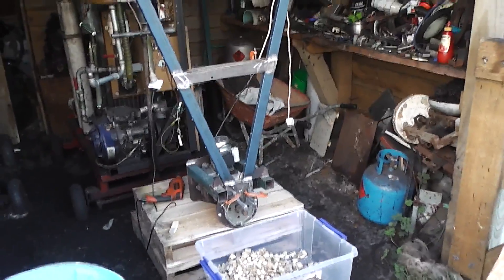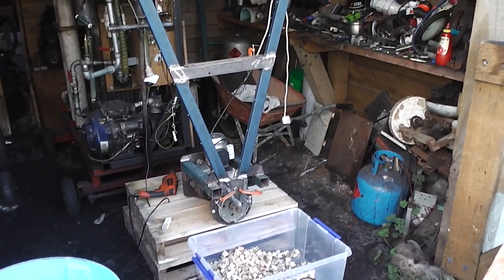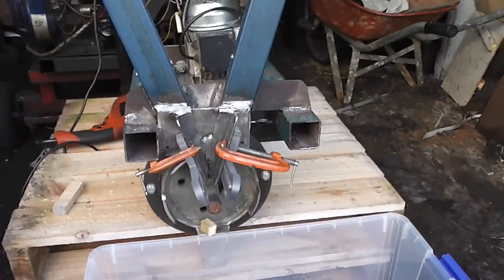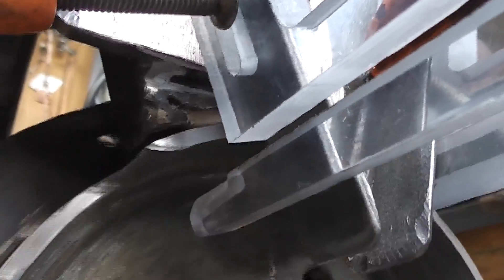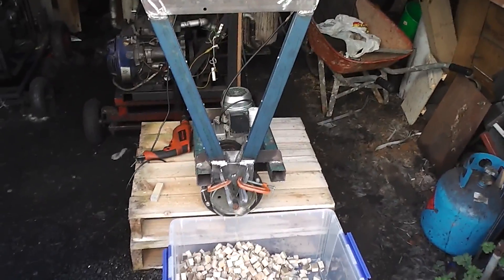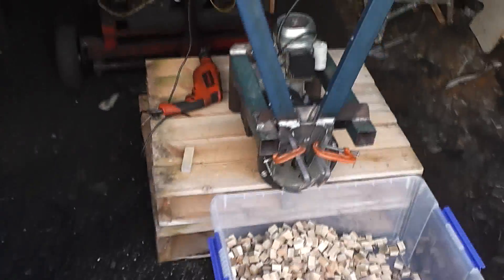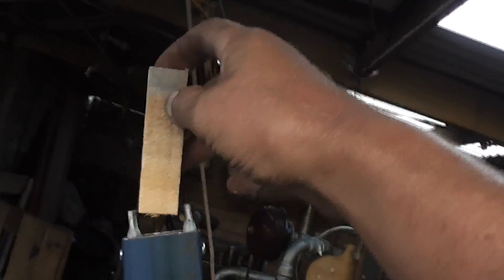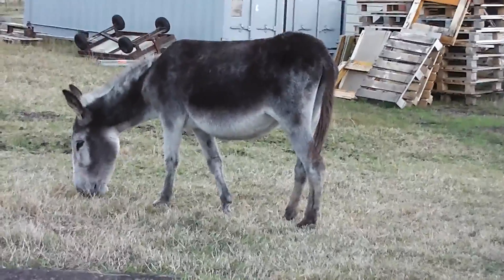Gasoline Granule Generator V2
Howdee fellow 'Woods to Watts' enthusiasts,
Here is my latest crazy creation.
It is another Gasoline Granule Generator, but this one is 6 times as fast as my first version.
Followers of my videos will surely remember a comment I made that alluded to this development.

This is its first proper test, after ironing out a few bugs - and I must say I am blown away by its

performance - even though it is still kinda klunky.
It uses a rotary shearing system that resembles a castellated nut. This features 5 blade carriers, each

with a blade on the leading edge and on the trailing edge.
Because of this symmetrical arrangement, it is able to cut in either direction equally well.
As you can see in the video, when it jammed, I simply spun it the other way with the drill to free it

up.
The final version will be able to sense 'log jams', and automatically reverse itself, changing direction

each time it jams - or sounding an alarm if it can't free itself after 5 attempts.

You will notice the springy bits on the front of the machine. These work as backstops for the fuel

fingers that flow out of the magazines. While a solid backstop works ok, the wedge action of the

shearing blades forces the gasoline granules down onto them with great force, causing the backstops to

bend and eventually break.
I tried numerous ideas, but with only moderate success.
When I used my fingers as a backstop, the pressure was so slight that I could barely feel it.
That's when I realised that I needed a backstop that would flex each time the shearing blade cuts the

fuel and pushes it downwards.
You can see this action taking place on those springs in the closeup portion of the video.
The difference these springs make to the performance of this machine is simply incredible!

Yet to be done on this project:

I need to add retainers to the springs to limit the amount of lateral deflection they exhibit. Breakage

is unlikely with these, as I machined them from PolyCarbonate. Limiting unwanted movement simply helps

with product consistency, and makes the design just that little bit more elegant.

Also, I plan to add 'ejector bars' to each of the 5 blade carriers. These will help to bulldoze the

newly cut fuel out of the machine, as I am noticing that the gasoline granules tend to get caught up in

there occasionally.
While trapped there, they stop the fuel from flowing out of the magazines for cutting.
They don't get pushed out until the next blade arrives, which slows fuel production a little.
It's only a minor concern, but I think it is worth addressing.

The other problem is that this machine is so fast that I can't keep up with it!
I have an idea that may fix this.
It involves making a mechanism that works a bit like a stapler.
The fuel fingers will be lined up like staples in a horizontal magazine, and a spring loaded plunger

will push the 'staples' towards a shortened version of the existing upright magazines, where a motorised

plunger will push them down the chute, one by one, like a stapler.
This should allow me to pack loads of fuel fingers in there, and then hit the 'set and forget' button on

the front of the machine  :) .
Naturally, this process will be automated by a purpose built computer, like the one I used in the Fairly

Fast Fuel Finger Fabrication Facility.

Well, that's the plan. Now I need to build it - and see how it will work in practice.

Ohhh, the woodgas addiction. It intoxicates me so completely  :) .
More please!